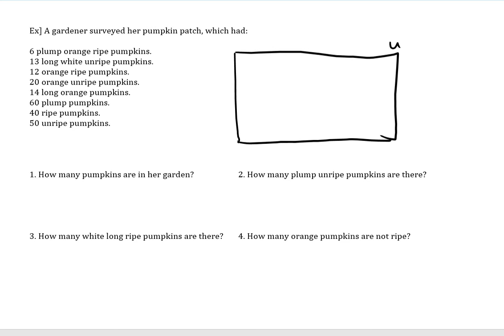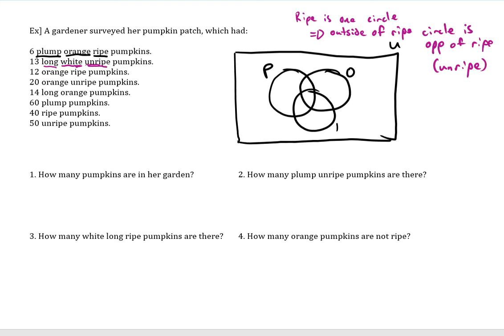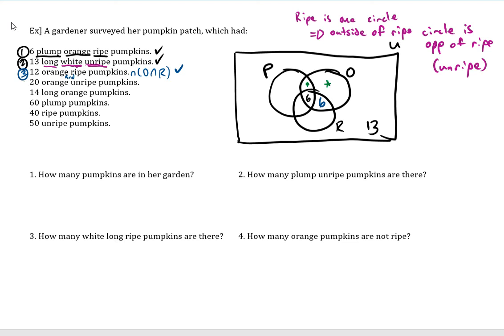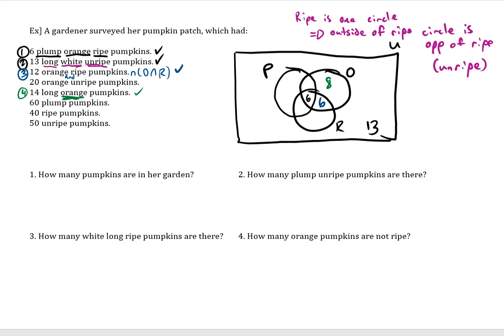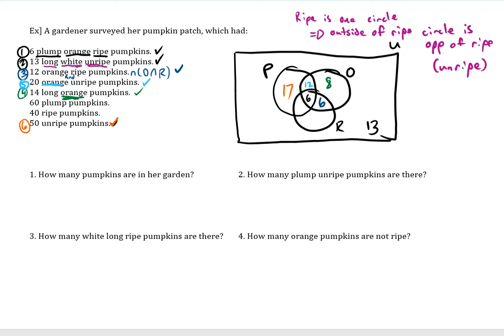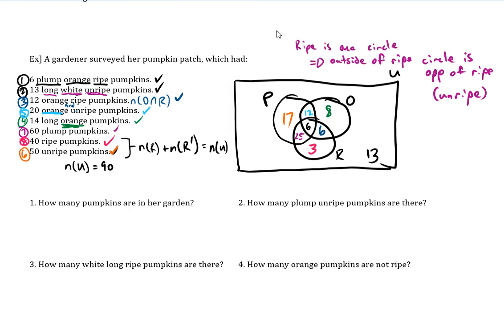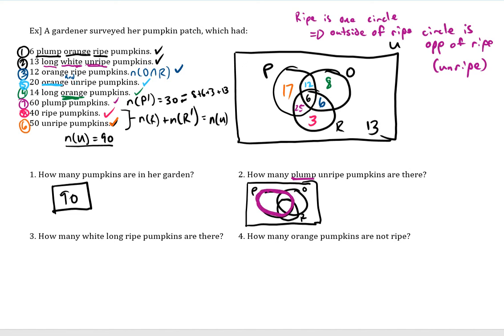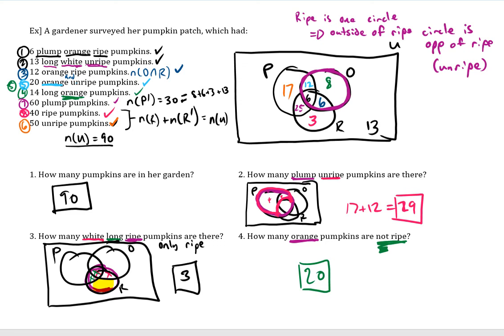Applications of Venn Diagrams 6 Another Cardinal Number Venn Diagram Application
Here we do another example of a cardinal number Venn diagram word problem.